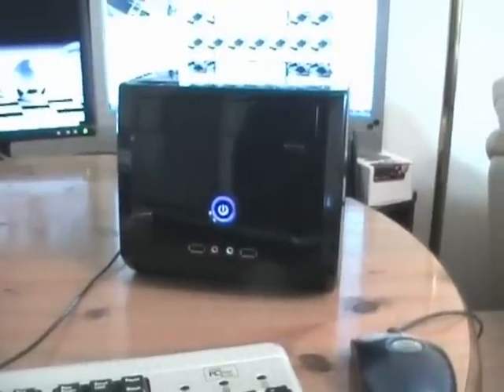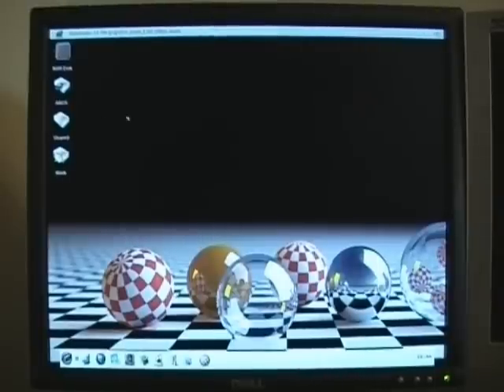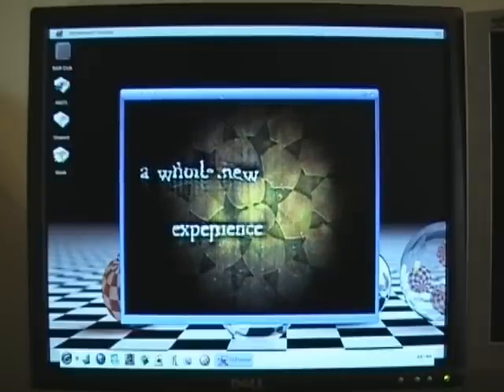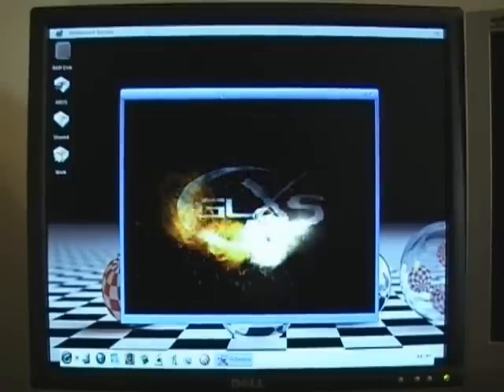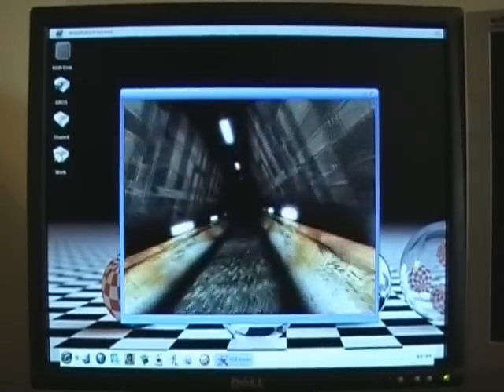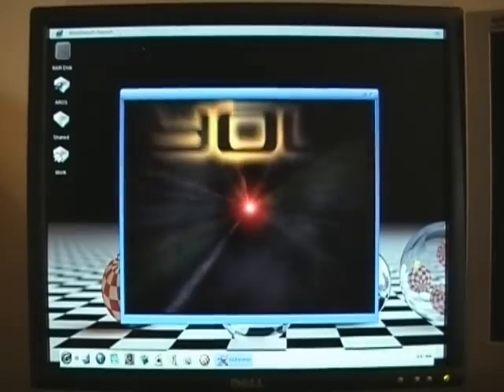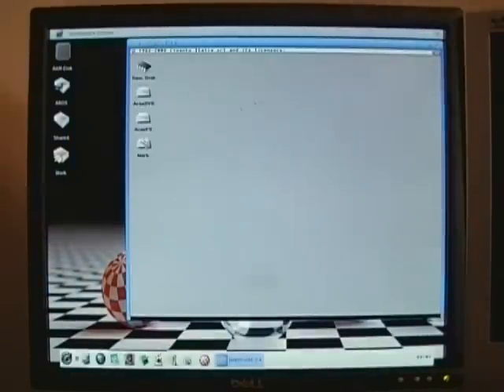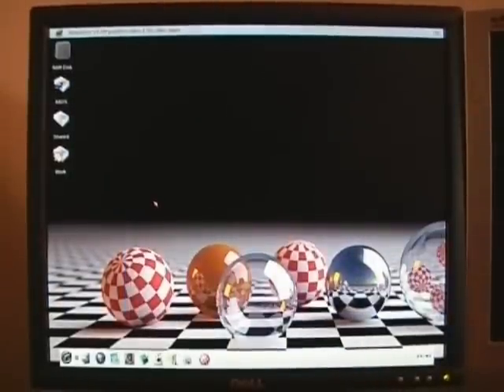iMica Pro Gallium 3D Demo (3D Part 3)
This is the iMica Pro with the NVidia fx5200 3d card to show how good iMica can be at 3D now that we have sound drivers written and have a spare PCI slot.